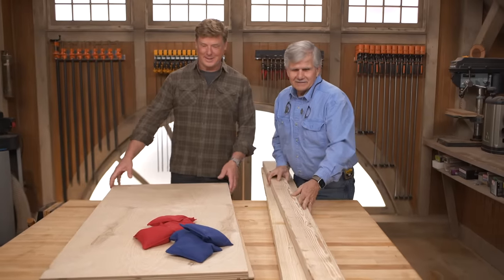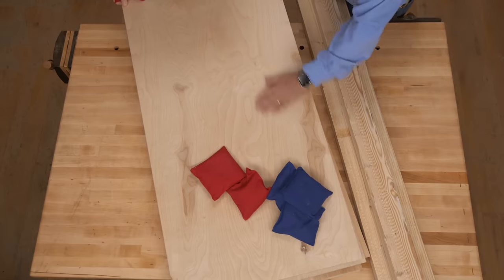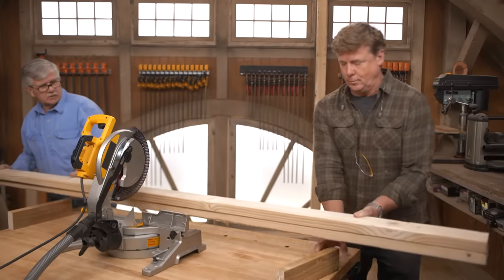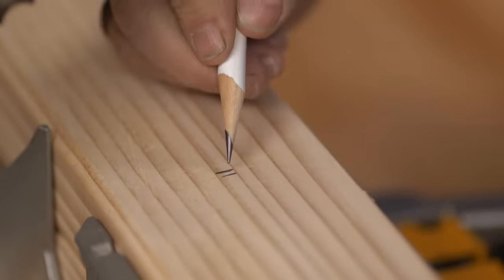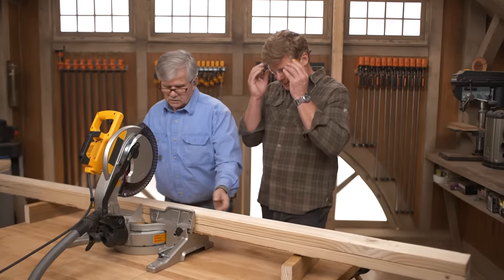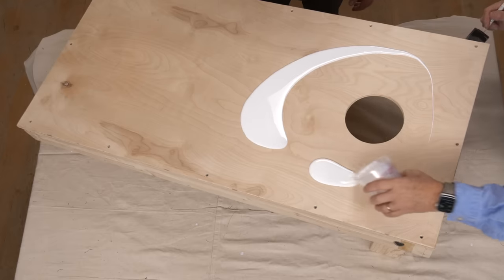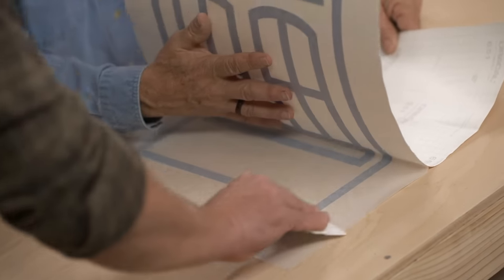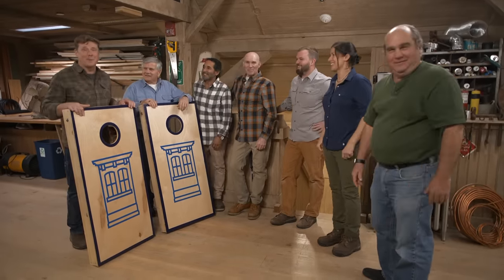Cornhole | Build It | Ask This Old House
In this video, This Old House general contractor Tom Silva shows host Kevin O’Connor how to build a DIY cornhole board to meet regulation standards.

Kevin O'Connor heads to the shop where general contractor Tom Silva shows him how to build regulation cornhole boards. Starting with a few pieces of kiln-dried lumber and some interior plywood, Tom shows Kevin how to cut the front, back, and sides to regulate width and length. They then attach the plywood to the base, add legs, and cover the entire project with a finish and a pretty neat decal!

Difficulty: ⅖
Time: One day to build, two days to finish
Cost: Under $100

A custom decal (optional)